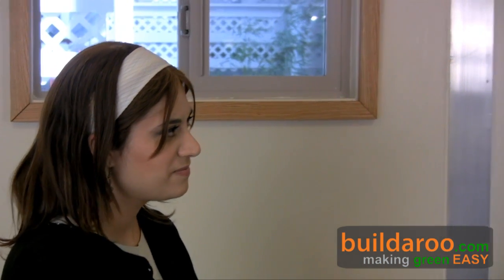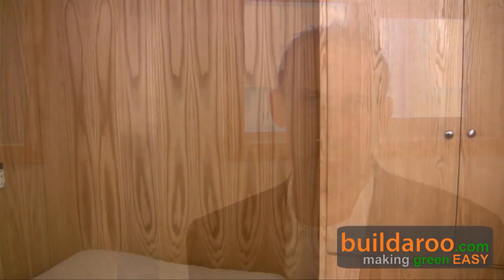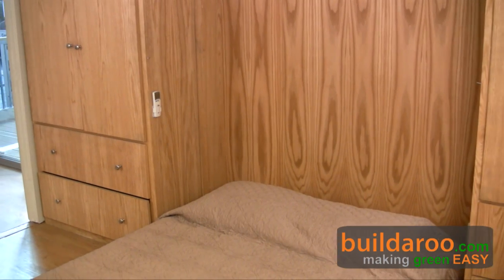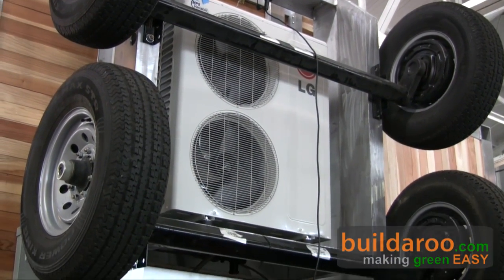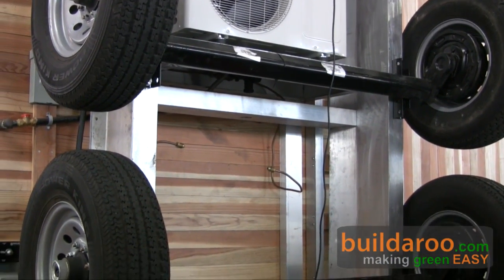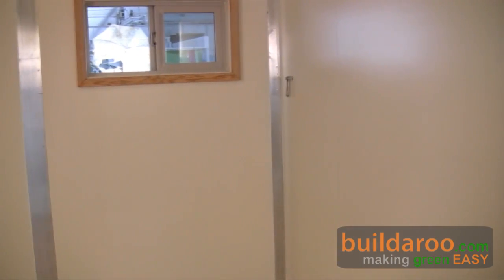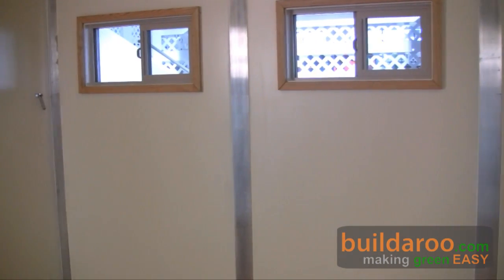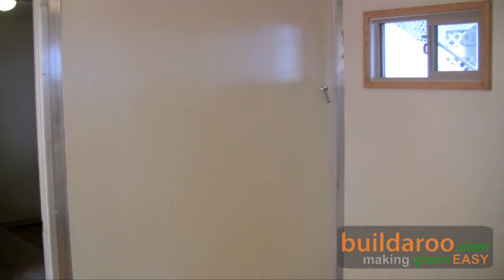Green Horizon On Demand, Self-Sustaining Housing - buildaroo.com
Green Horizon manufactures sustainable prefabricated homes that can be transported easily and can be easily and QUICKLY set up by anyone.  These homes are ideal for disaster relief or situations where short term use and mobility are central needs.

These homes can be transported in three different ways: they can be pulled since they have their own wheels and trailer hedge, they can be placed on a rail car, they can be shipped overseas in a shipping container.  To allow for transportation, this unit is collapsible and can shrink from 13ft to 8ft in width.  The motor responsible for the expanding and collapsing of this unit has numerous backup alternatives, so that in a disaster, you can rest assured that your unit will open.

Green Horizon will also store these units for you for future circumstances requiring emergency relief.

These units are self-sustainable for one week, so you can pull your trailer to a deserted area with no fuel, water, or power and expect to do okay.

The unit on display at this year's West Coast Green was a 2 bedroom, one bath unit, with a small kitchen and built in furniture.  Additional features of the unit include: a gray and black water system that is continuously filtered and circulated beneath the floors of the unit to prevent stagnation, Dura-Foam Panels for formaldehyde-free foam insulation with an R value of 22, and a hybrid electrical generation system of 8 gel pack batteries, solar panels, and a biodiesel generator.  All parts of the Green Horizon home can be easily separated and replaced if they malfunction or experience too much wear and tear.

In addition to its ISO9 certified, Green Horizon has an industrial hygienist that tests every material that comes into the factory and does a formaldehyde test on the unit to test for unsafe toxic content.  In addition, each completed unit undergoes a 7 day formaldehyde test.

Produced by buildaroo.com.  For more videos about sustainable companies and products visit buildaroo.com